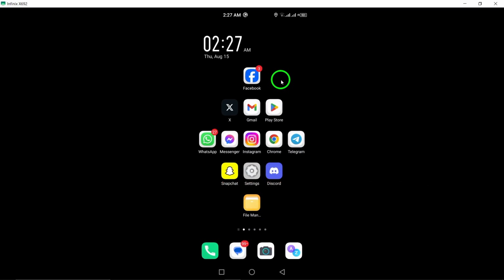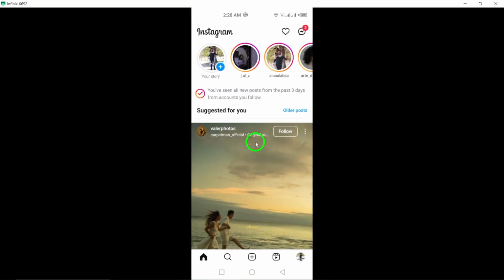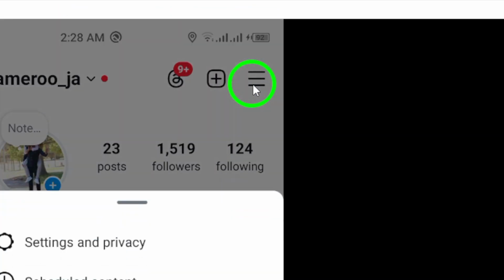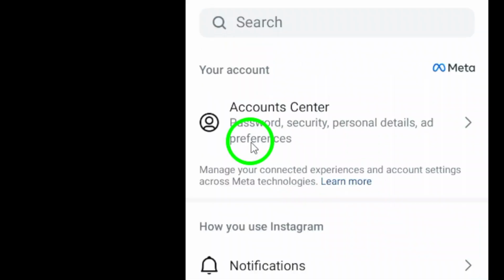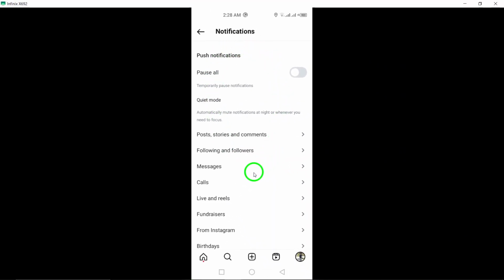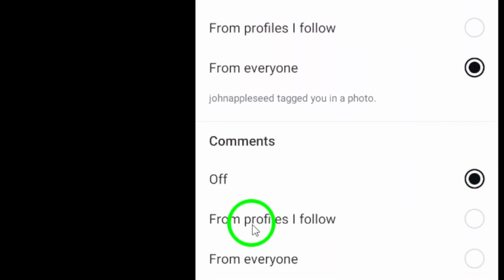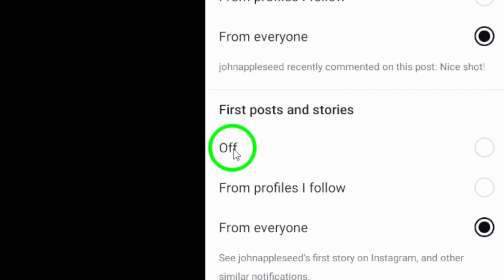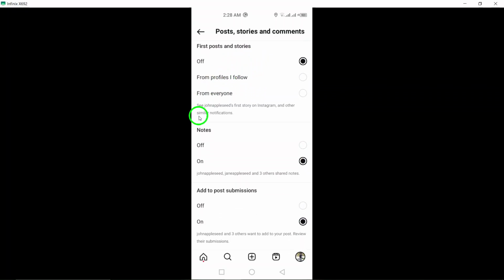How to Disable Posts Notifications On Instagram (Updated)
Learn how to disable post notifications on Instagram with this updated tutorial

1. Open Instagram app on your android device.
2. Tap your profile picture at bottom right.
3. Tap the three lines at top right to access settings.
4. Tap "Notifications".
5. Tap "Post, stories and comments".
6. Scroll down then under "First post and story" select "Off".

Don't let unnecessary notifications clutter your feed any longer - follow these simple steps to take control of your Instagram notifications today.